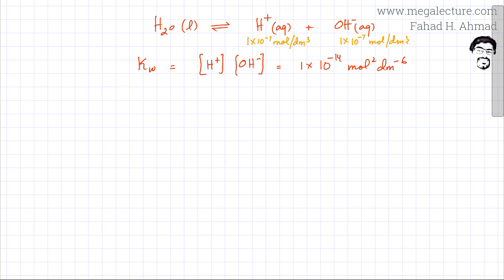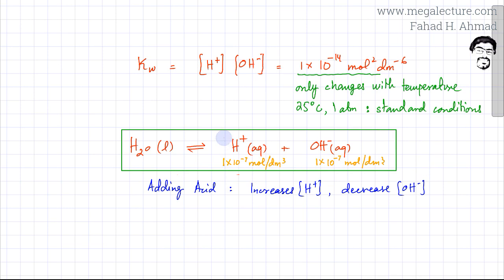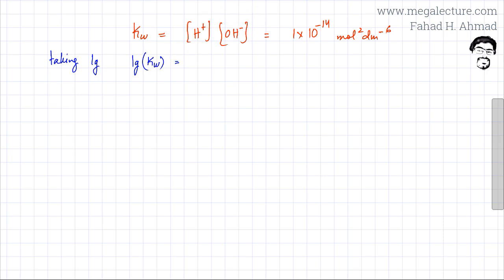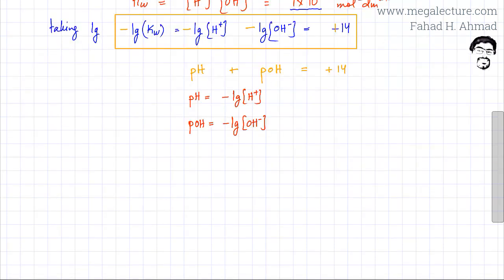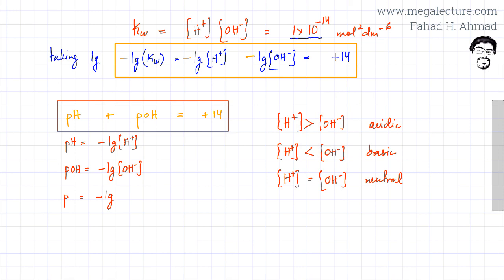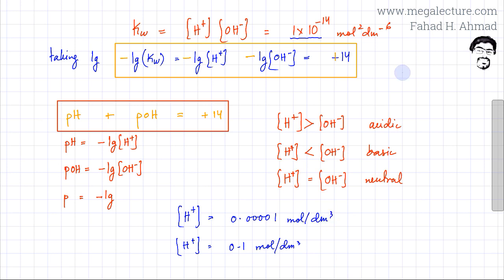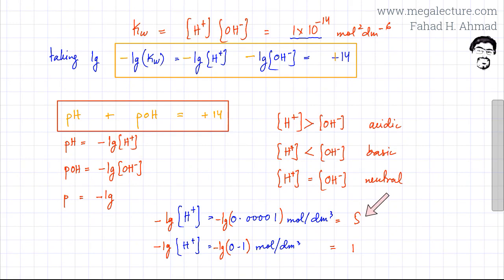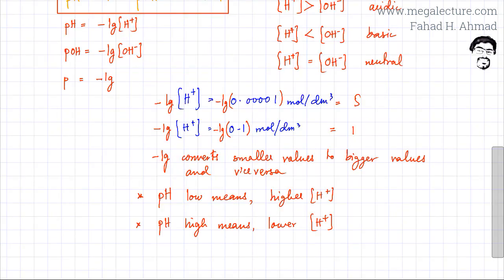3 - pH and Water Constant Kw : Chemical Equilibria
We will derive pH = -1g[H+] from our understanding of
Kw = [H+][OH-]